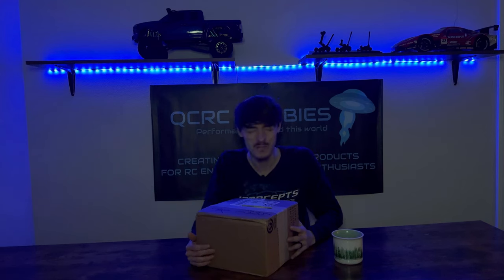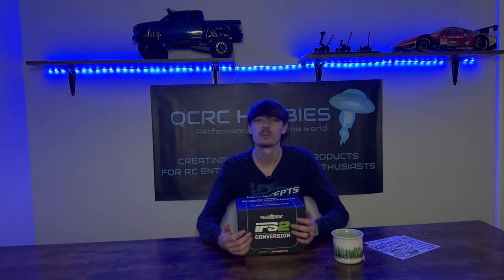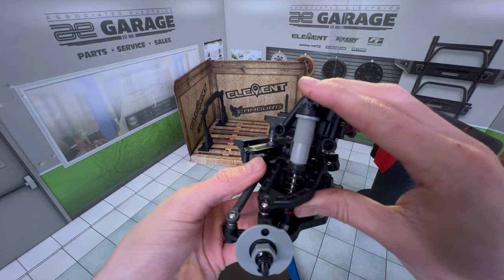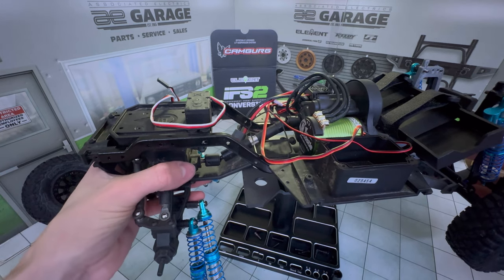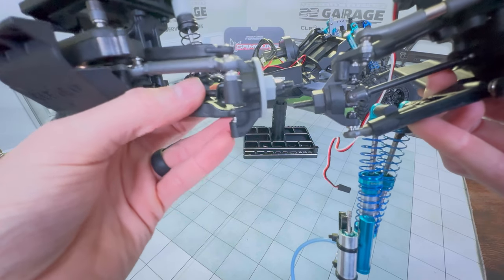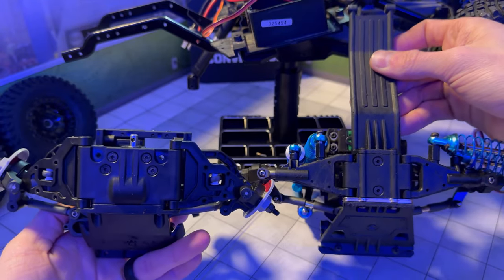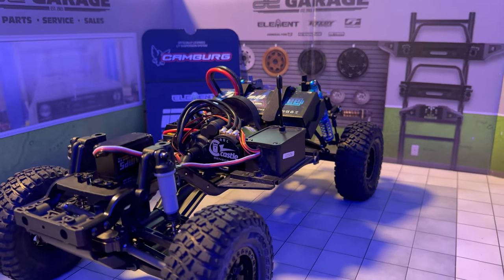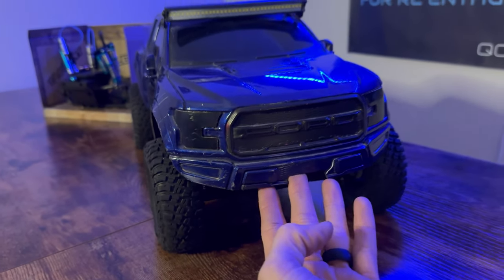The Element IFS2 VS IFS1 Side By Side Comparison and Installation Guide You've Been Waiting To See!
Boys in todays video I bring to you the ultimate side by side comparison and in depth look at the all new Element RC IFS2 Conversion kit.
Were diving deep so grab your coffee and lets get kit installed!

Timestamps
0:00 Intro
2:21 IFS 1 Deep Dive
4:04 Unboxing
4:51 First Look
5:33 Disassembly
6:14 IFS 1 Disassembly
8:33 IFS 1 VS IFS 2
12:39 IFS 2 Servo Install
13:55 IFS 2 Installation
14:14 Center Driveshaft
14:51 Shock Towers
15:16 Front Bumper
15:43 Weight Difference
16:00 Center Skid plate
16:40 Wire Routing
16:58 Testing
17:16 Gearing Problem
18:11 Gearing Solution
18:38 Steering System
19:01 Assembly Complete
20:08 IFS 2 Flex Testing
21:20 Final Thoughts

For all the custom RC parts, accessories and advice!

For every detailing supply you could ever want and need!

All your Collision Repair, Auto body, Custom Painting, Detailing & Custom Wide Body needs.

For all your ground keeping needs
Justin @ EFR Excavating
Grading, Land Clearing, Construction and More!

QCRC FRIDAY NIGHT MADNESS RC Comp INTEREST FORM!